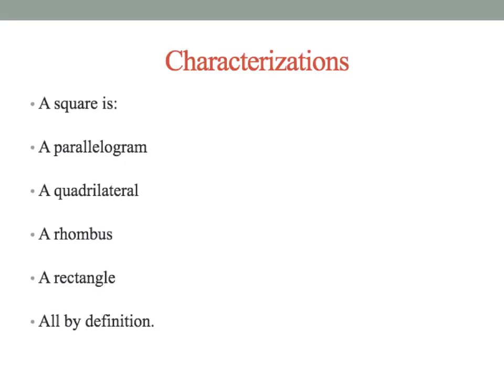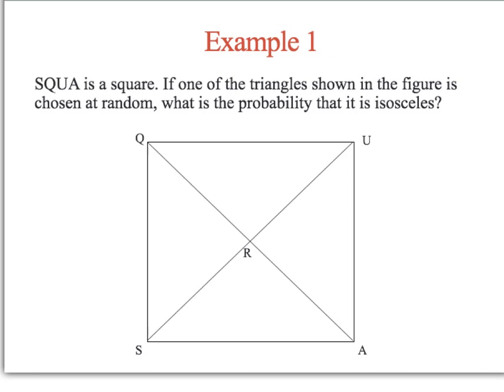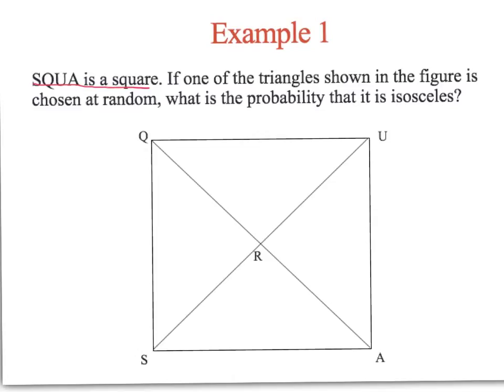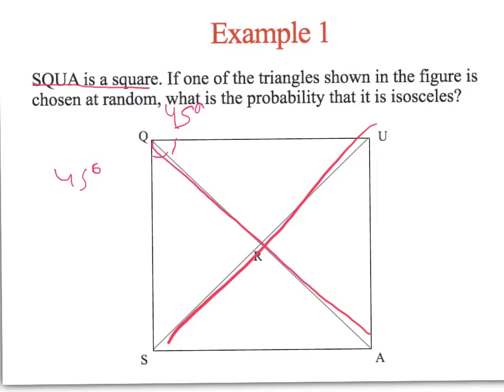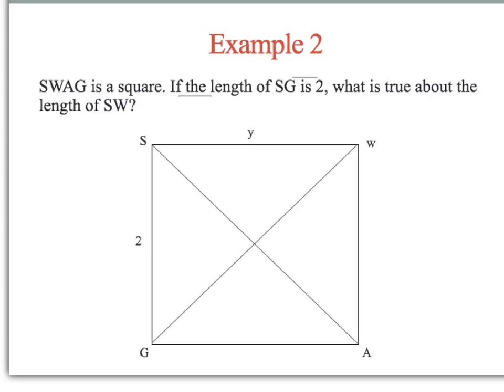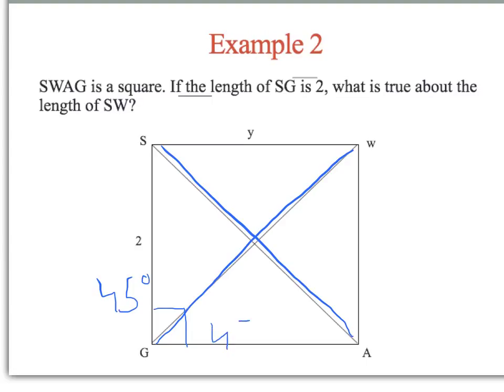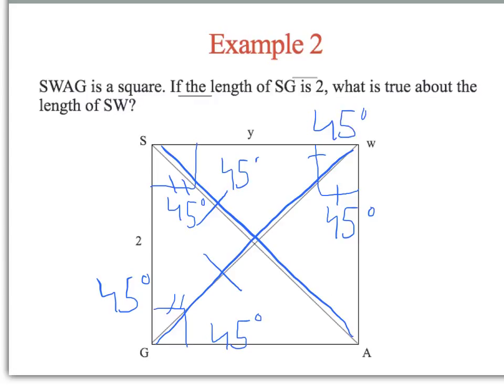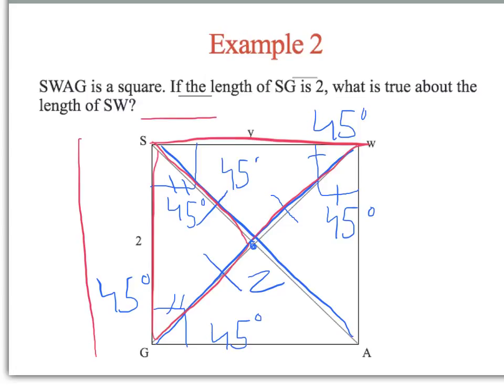Squares 2014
Witnessed our square game